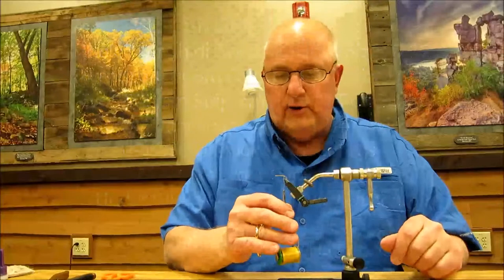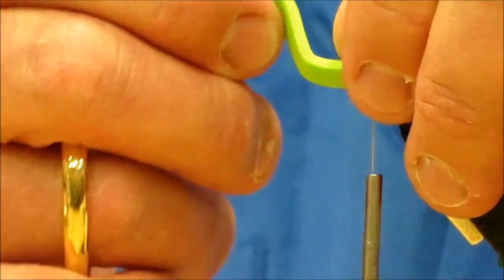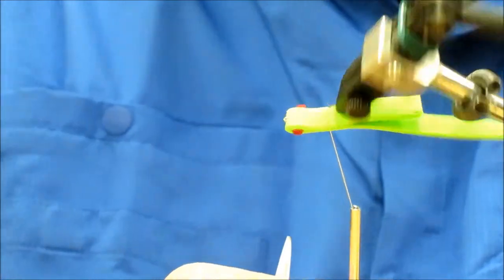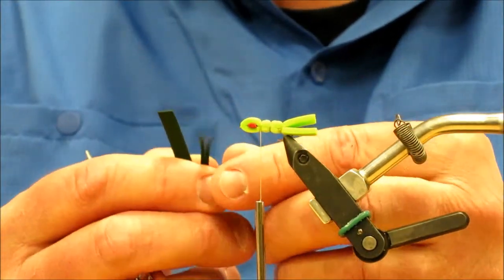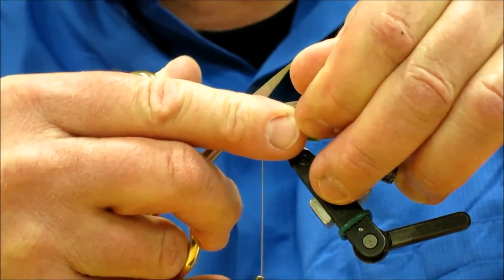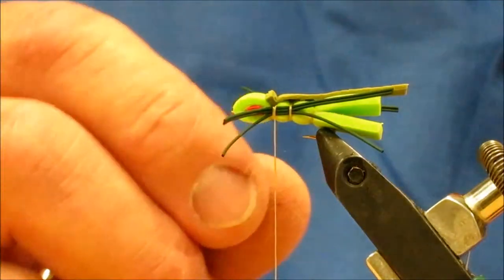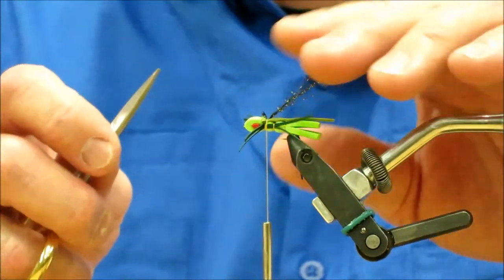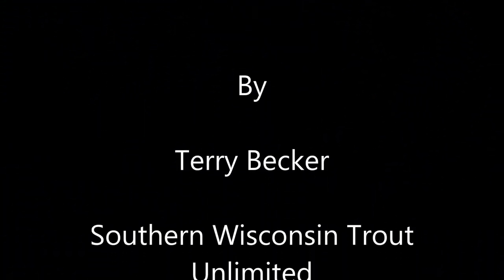Terry Becker Ties the Charlie Boy Hopper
Terry Becker Ties the Charlie Boy Hopper for an Intermediate Fly Tying class at Cabela's in Sun Prairie Wisconsin.